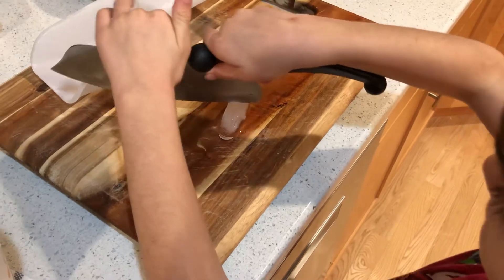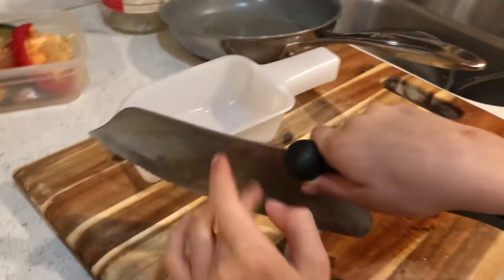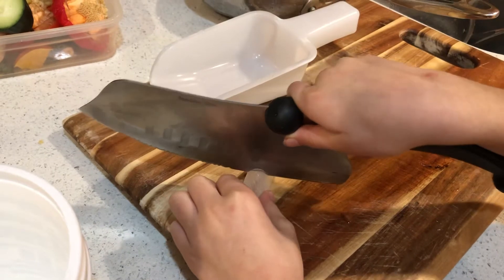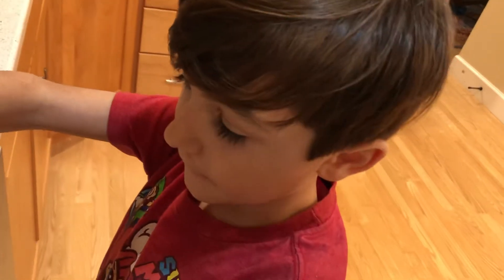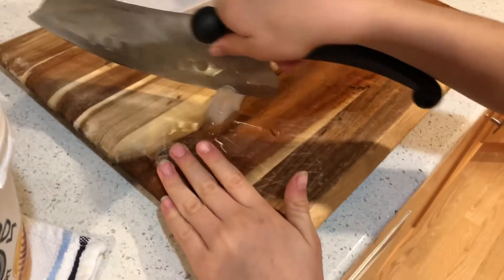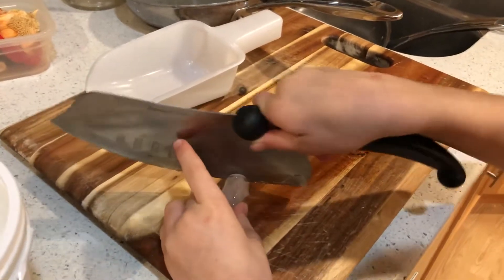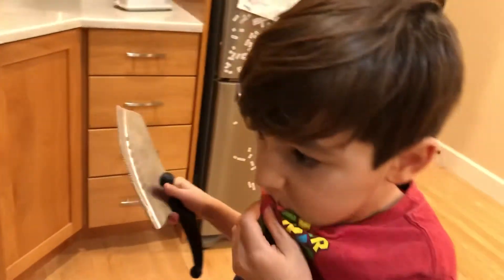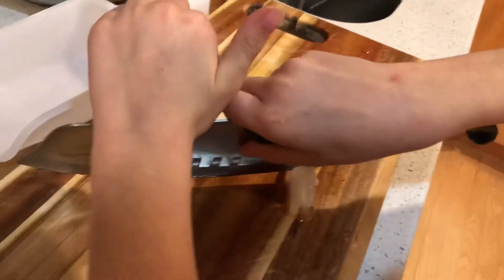Melting ice with blade pressure